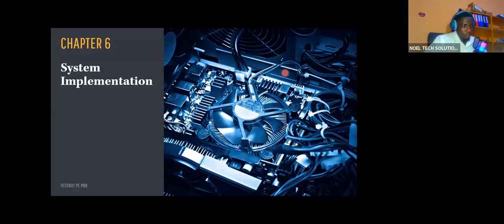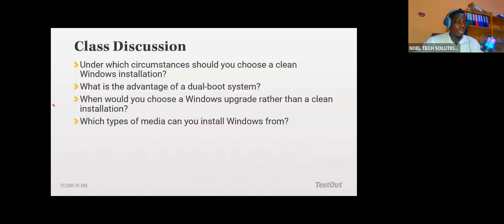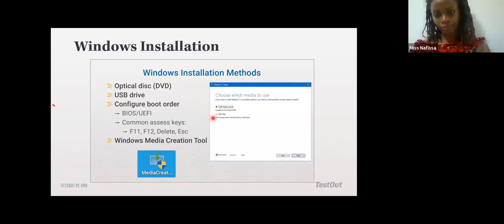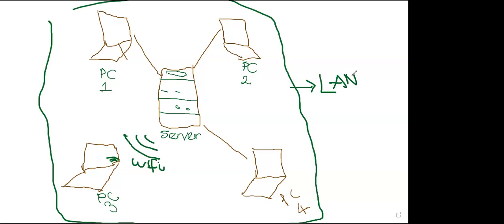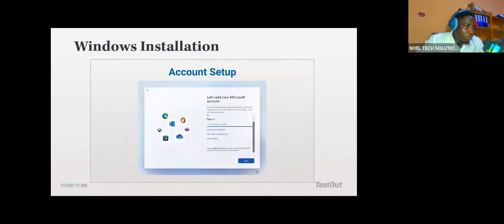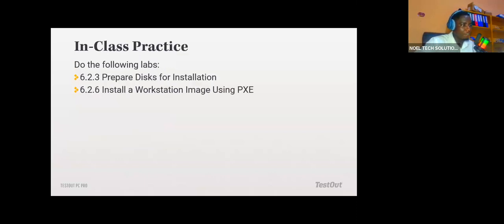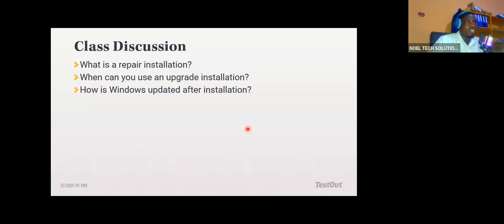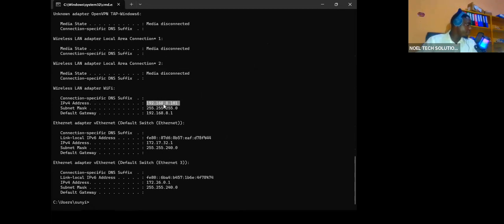Zoom recording Nov 12